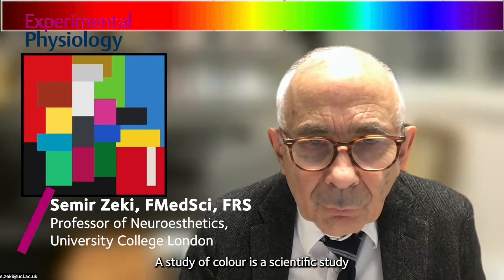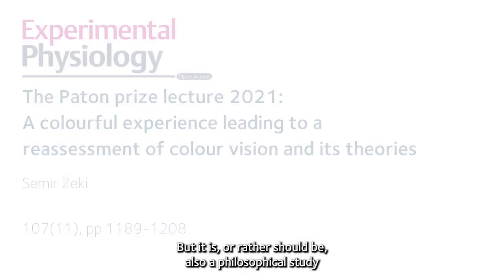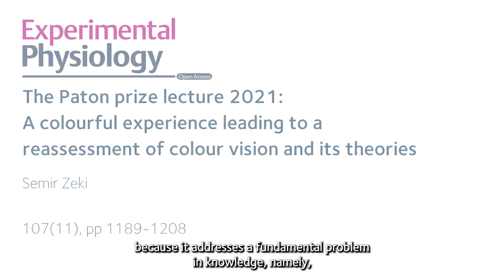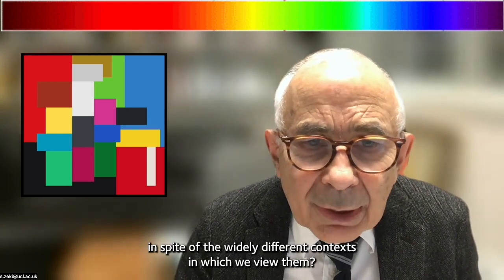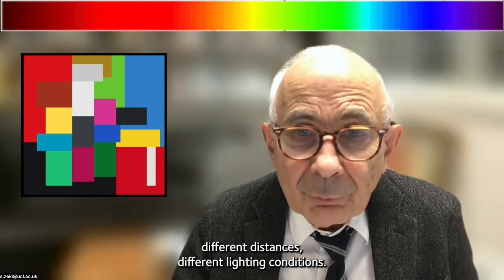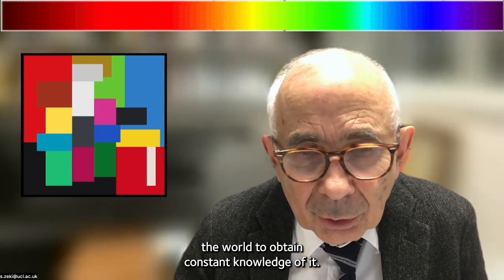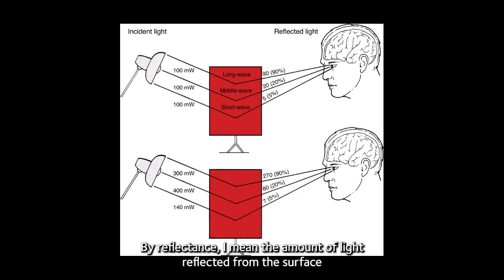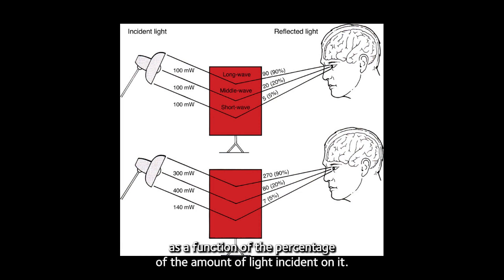EPicks: A colourful experience leading to a reassessment of colour vision and its theories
In this video, Professor S Zeki, FMedSci, FRS, Professor of Neuroesthetics,
University College London discusses a reassessment of colour vision and its theories.

The Paton prize lecture 2021: A colourful experience leading to a reassessment of colour vision and its theories

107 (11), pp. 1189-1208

Transcript:
The study of colour is a scientific study which includes physics, anatomy, physiology and psychology. But it is, or rather should be, also a philosophical study, because it addresses a fundamental problem in knowledge, namely, how do surfaces and objects maintain their identity in spite of the widely differing contexts in which we view them. For example different viewing angles, different distances, different lighting conditions. Coloured vision is an excellent example of how the brain stabilizes the world to obtain constant knowledge of it.

For example, if you were to go to a park on a cloudy day at noon, or a sunny day, or if you were to go there at dawn or at dusk, the leaves will always be perceived as green. But if you were to measure the amount of long-wave or middle-wave or short-wave light reflected from these green leaves in these different conditions, you would find huge variation.

So the brain somehow is able to discard these changes in the illuminance reflected from the green surface alone, and assign a constant colour to it. To study how the brain is able to do that, we must forget about, or rather not concentrate on traditional theories of colour-vision, such as the trichromatic theory, or the opponents colour theory. These are theories of vision really, not theories of colour vision specifically. They include colour but are not specific to it. We have to use a different approach. One approach which I discuss in this lecture, is that of ratio taking processes undertaken by the brain. By which I mean that when the brain looks at a surface, it takes the ratio of long-, middle- and short-wave light reflected from that surface, and long-, middle-, and short-wave light reflected from surrounding surfaces. For example if you look at this green surface of this multi-coloured display, when it is reflecting a certain amount of middle-wave light, the surround is reflecting a lot less middle-wave light because it is less efficient for reflecting middle-wave light, and there is a ratio in the amount of middle-wave light reflected from this green surface, and from it’s surrounds. Similarly, there is a ratio for the amount of long-wave light reflected from this green surface and from it’s surrounds, and the ratio for the amount of short-wave light reflected from this green surface and from it’s surrounds.

These ratios never change, because these surfaces have reflectances that never change. By reflectance, I mean the amount of light reflected from the surface as a function of the percentage of the amount of light incident on it. A surface may reflect 75% of middle-wave light, regardless of what the actual amount is. Since all surfaces have got fixed reflectances, the ratios themselves which the brain uptakes never changes. Through this ratio-taking process, the brain is able to construct a colour as I describe in this lecture. Now, this ratio-taking process, critical to it, is a part of the brain, which is known as the fore. Damage to the fore leads to the syndrome of cerebral achromatopsia. In other words, the incapacity to see world in colour, and therefore the incapacity to be able to obtain knowledge about the world of colour, and therefore the incapacity to stabilise the world in terms of colour.